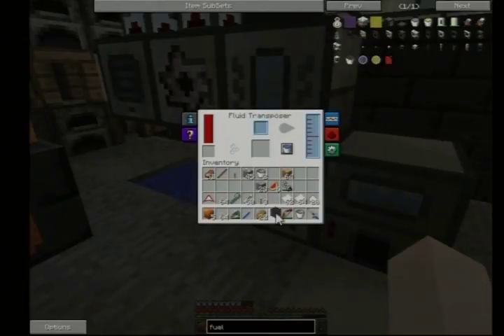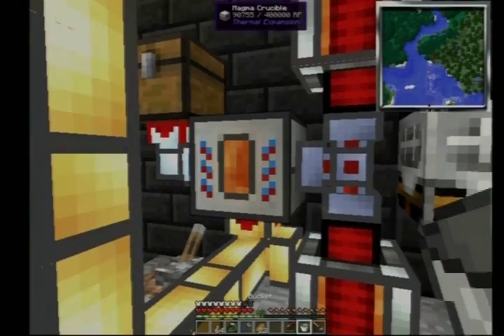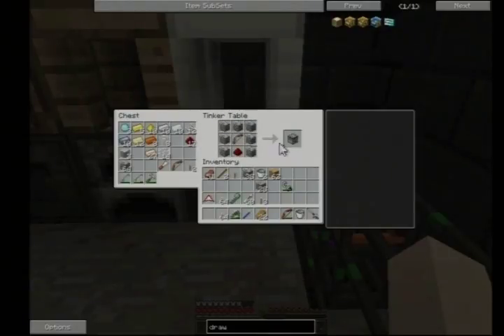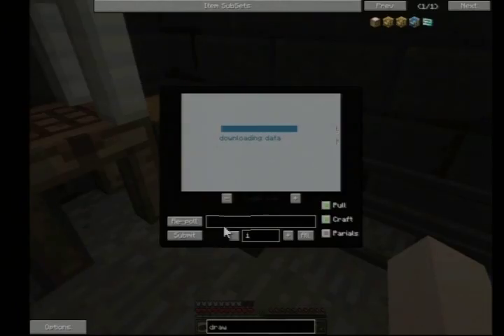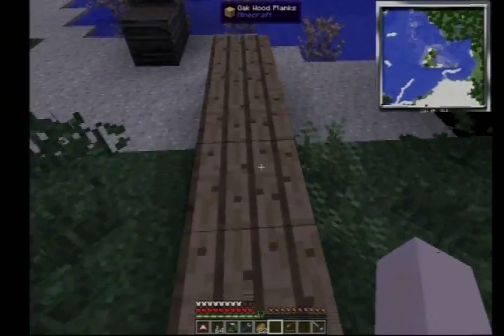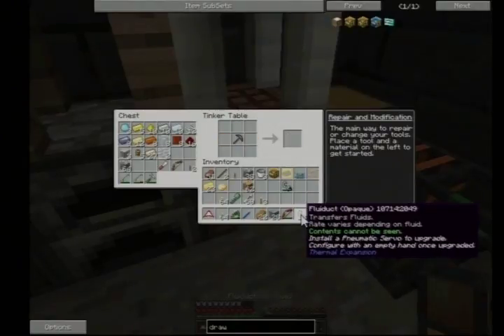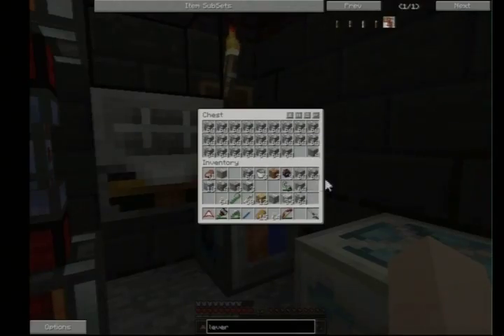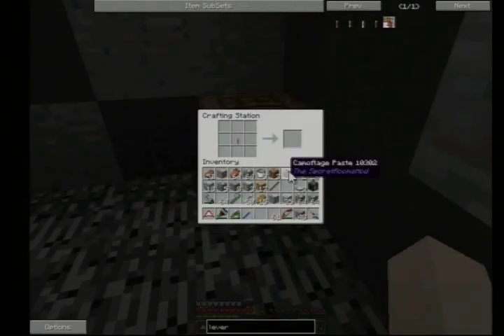No Jetpacks #114: Secret Space Base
After attending to a few tasks around the base, and having decided it would achieve the maximum effect to launch my moon rocket from bedrock up through a crevasse, I must excavate and then hide my launchpad from spelunking eyes; I therefore need a secret space-base.  While I experiment with Drawbridges, missmollygrue continues her search for Coven Witches, by among other things hang-gliding from above cloud level, but somehow loses track of her familiar (for a second time) in the process.  My experiments successful, I head for the crevasse near her base and begin excavations, but I begin to have serious nerd-pole and skeleton related problems.  Leaving the nerd-pole for the moment I explore the possibility of using a Secret Lever to open the drawbridge entrance to my secret space base.